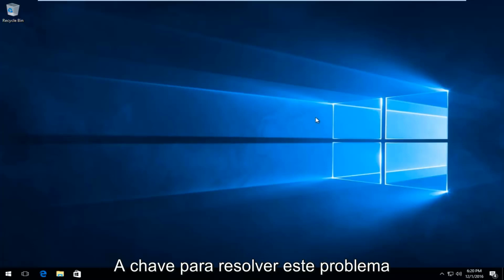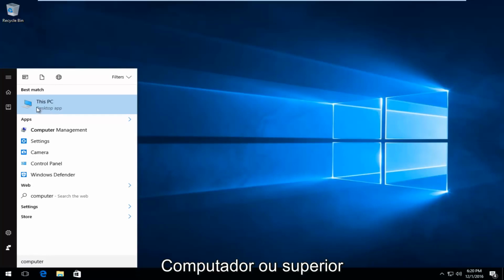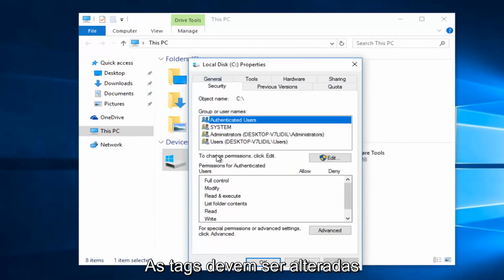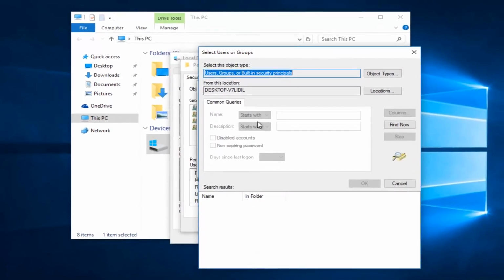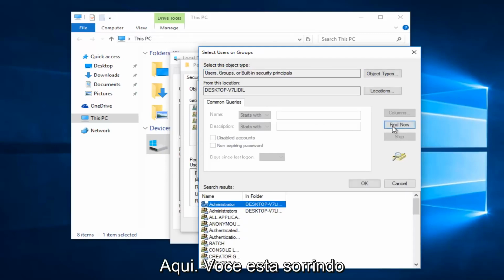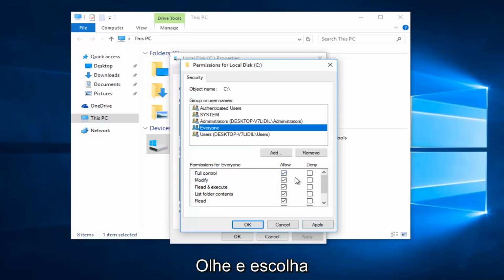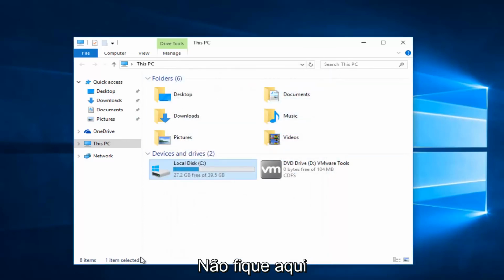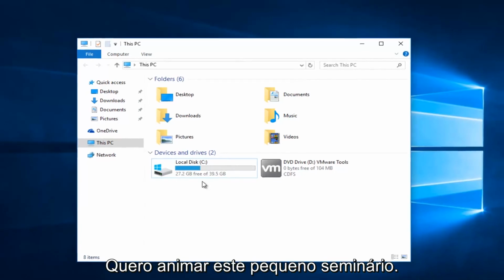Windows 7/8/10 - Correção de erro "Você não tem permissão para acessar"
Você não tem permissão para acessar

Quando você tenta abrir uma pasta ou unidade especificada, ocorre um erro como "você não tem permissão para acessar essa pasta no momento. Clique em continuar para obter permanentemente acesso a essa pasta". Sua permissão foi negada para acessar esta pasta. Este tutorial abordará esse erro e como obter direitos de segurança na pasta ou unidade em questão.

O erro também pode aparecer no seguinte formato:

Você não tem permissão para acessar \\ Server \ c. Entre em contato com o administrador da rede para solicitar acesso.

Este tutorial se aplica a computadores, laptops, desktops e tablets executando os sistemas operacionais Windows 10, Windows 8 / 8.1 e Windows 7. Funciona em todos os principais fabricantes de computadores (Dell, HP, Acer, Asus, Toshiba, Lenovo, Samsung).